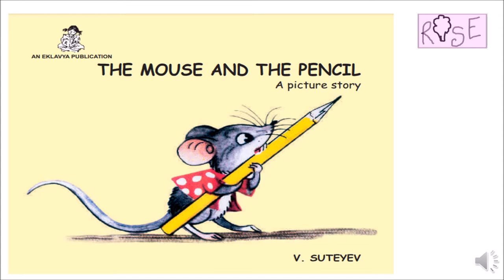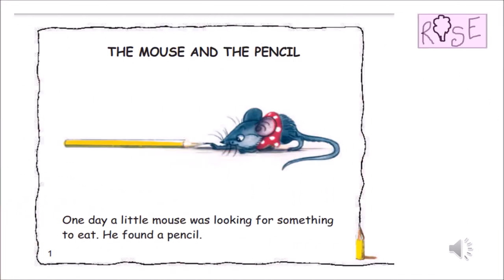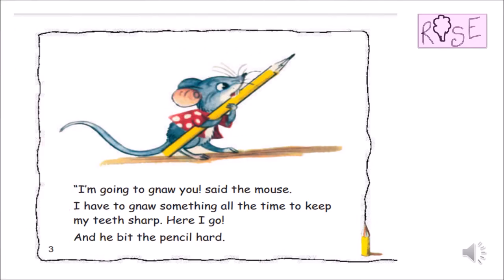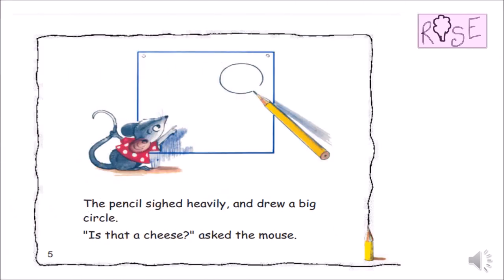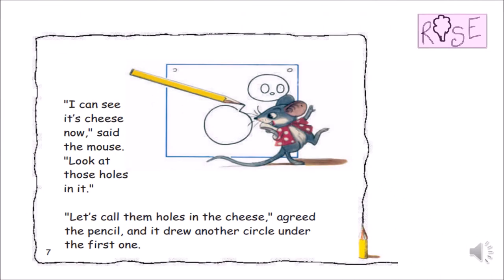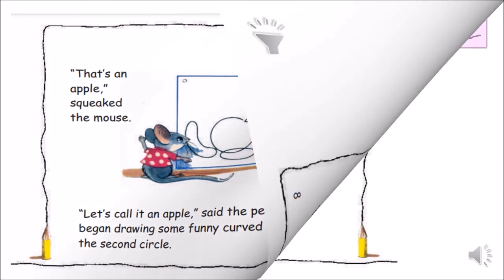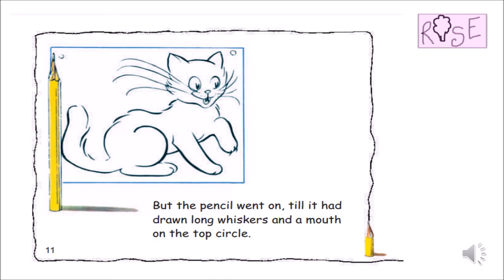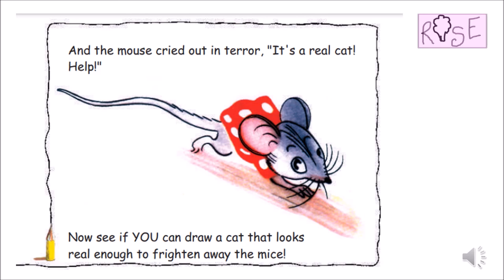Story - The Mouse and The Pencil